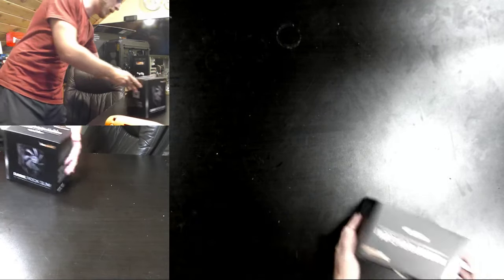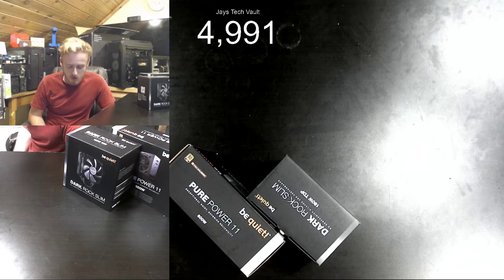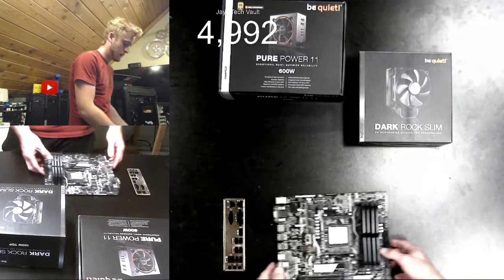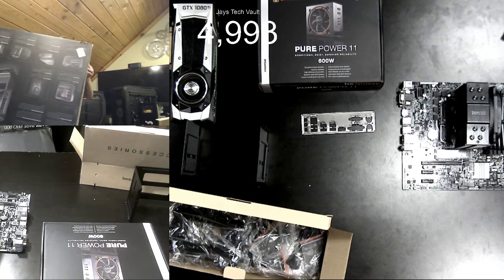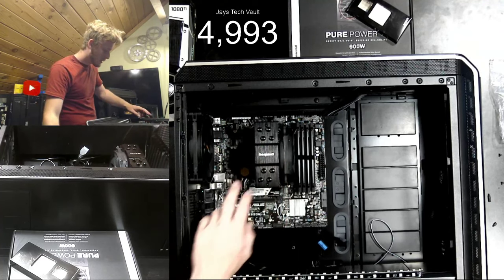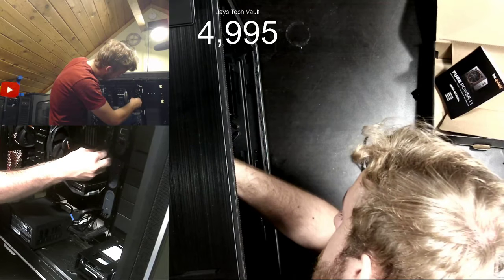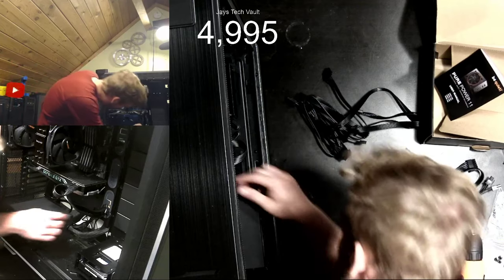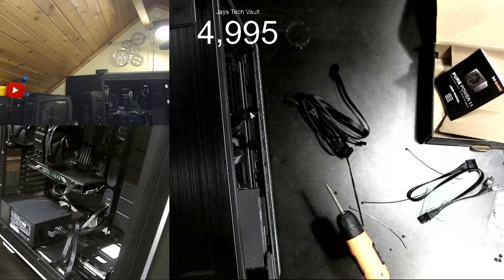A $2,000 Be Quiet ONLY Gaming PC Build | What Happens If You Only Use Be Quiet Components?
Today we build a brand new gaming PC with all possible Be Quiet components. The goal is to see how quiet we can get a gaming PC just using their stuff.

Important Info

[PC Builds]
Interested in me building your new gaming computer for free? I build computers for free and record/stream the whole process. Just pay for parts and shipping ($70). You get to see the whole process live at a time of your choosing and a lasting YouTube video showing the whole process.

Discord Servers